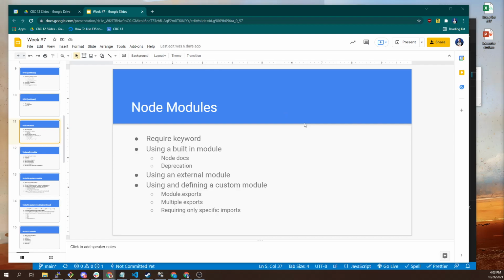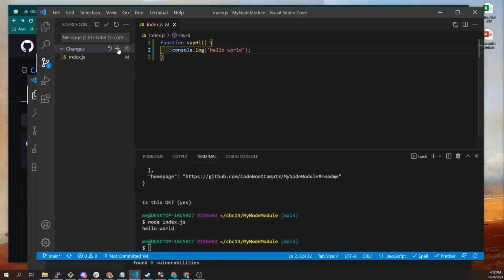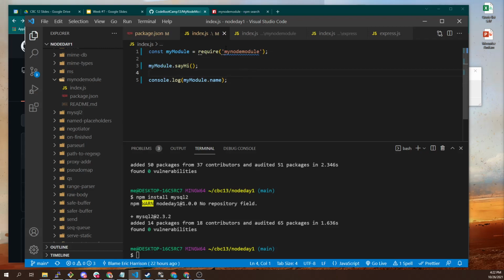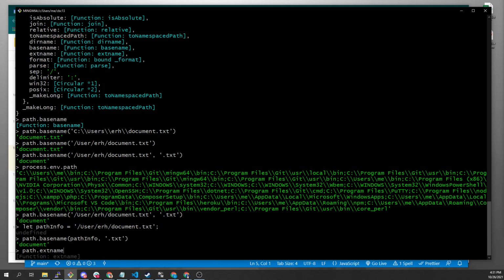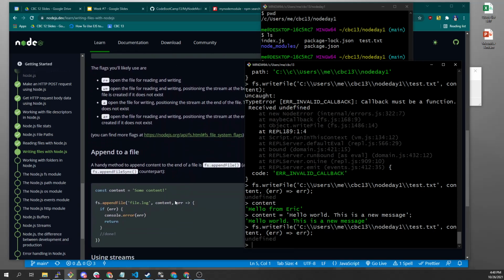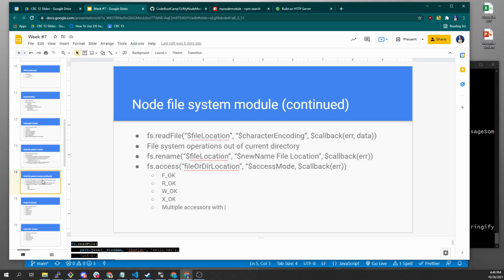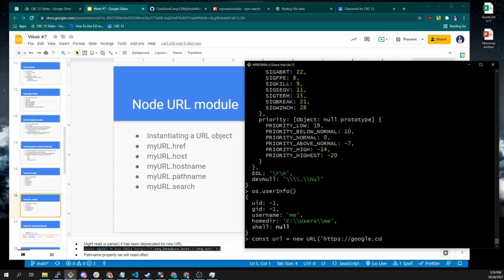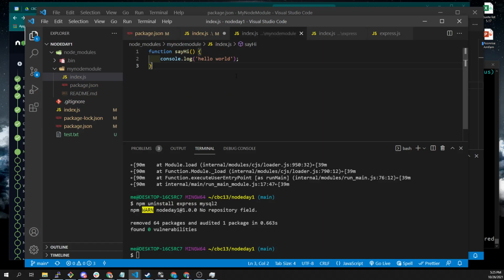CBC13 - Week 7, Day 2 (More Node!)